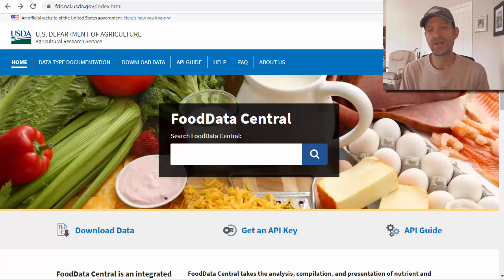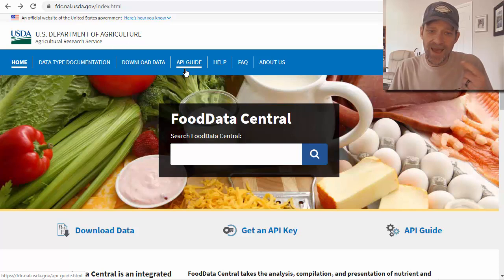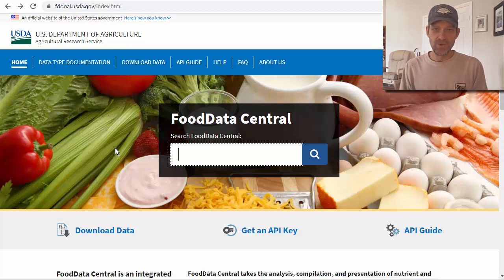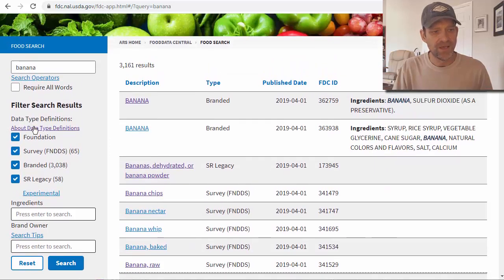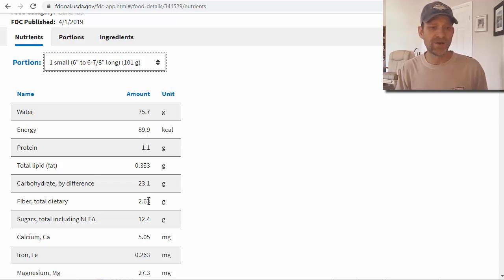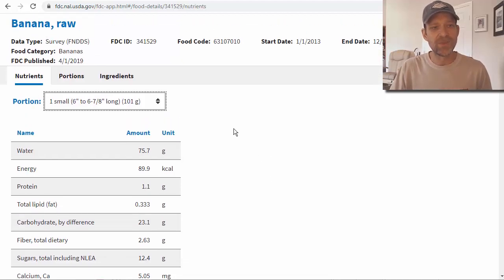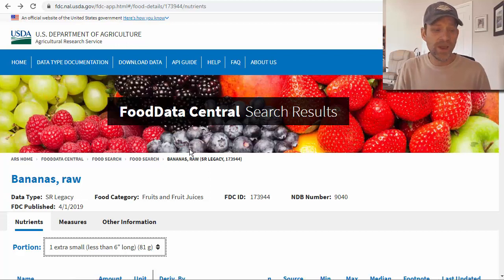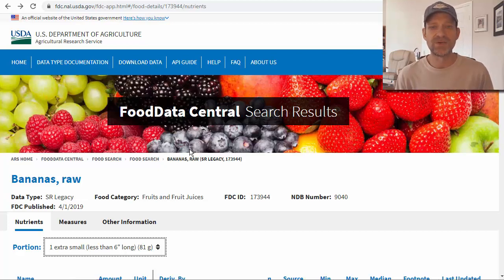Using The USDA FoodData Central Search For Food Nutrition Facts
Ever wonder where some of these low carb and Paleo food apps get their nutritional information? Many of them plug directly into the USDA's FoodData Central database using their "API".

In this video I'll go over how you can go directly to the website itself and search for any food you have a question about to view nutritional facts about the product.

That said, I always suggest going by the numbers printed directly on a package label. In my opinion, I would use the USDA website as a general guide and to give me an "idea" of about how many carbs, fat, protein, etc. are in certain foods.